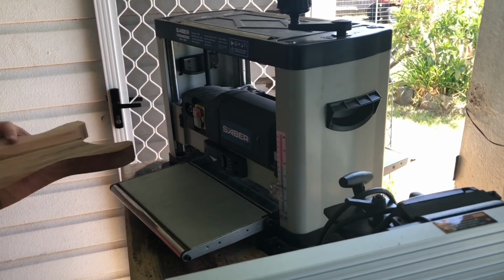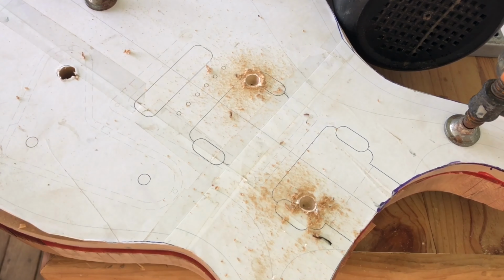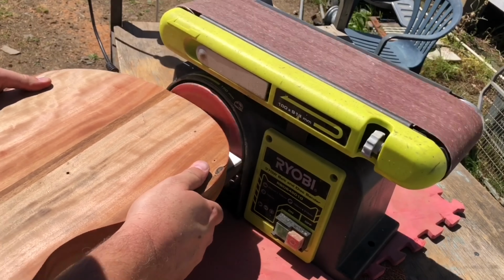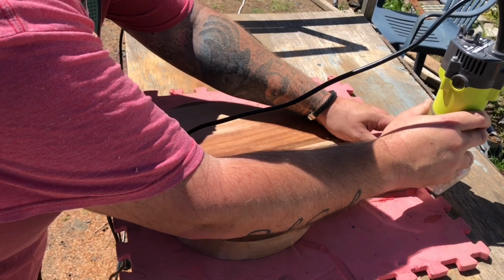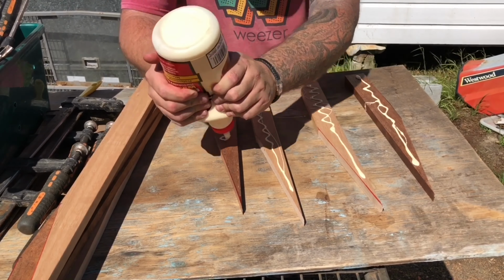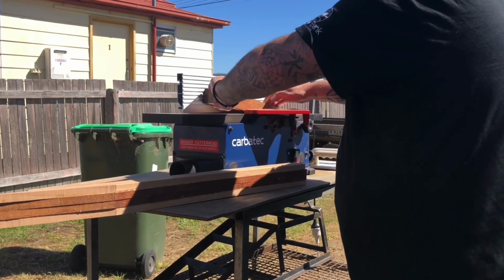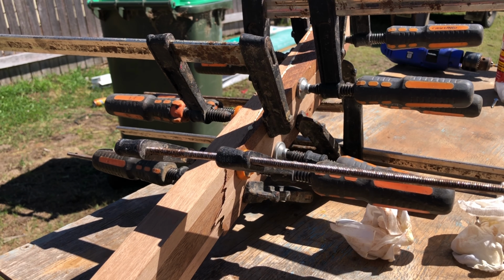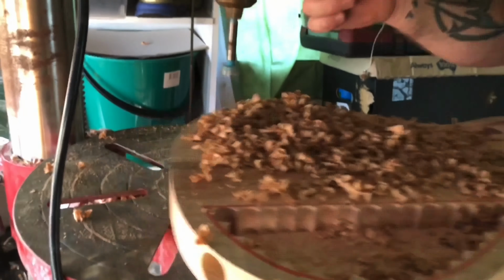4 string thing part 2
Time for something different

Ever since I seen the nookie film clip I’ve been fascinated by Wes Borland’s four string guitars

There has been a few variations of them but the tuning is always the same

In this build I use some ziricote for the first time, Australian rosewood, merbau and some black butt

This will also have emg active pickups, an emg sa in the neck and an 89 in the bridge, it also will have an emg hb which is a pbass pickup in a humbucker housing

This will be tuned F#(low octave)f# b e

Look at who has some merch now

Check out what my mates are doing